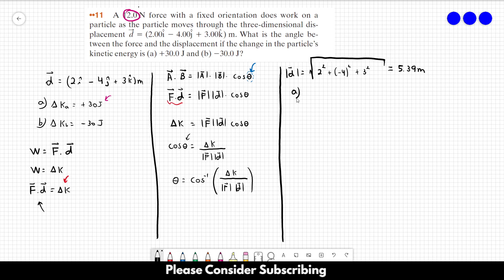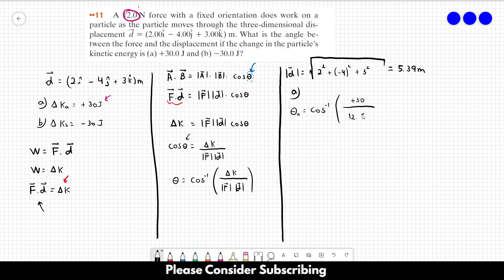HALLIDAY SOLUTIONS - CHAPTER 7 PROBLEM 11 - Fundamentals of Physics 10th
A 12.0 N force with a fixed orientation does work on a particle as the particle moves through the three-dimensional displacement d = (2.00i - 4.00j + 3.00k) m. What is the angle between the force and the displacement if the change in the particle’s kinetic energy is (a) +30.0 J and (b) -30.0 J?